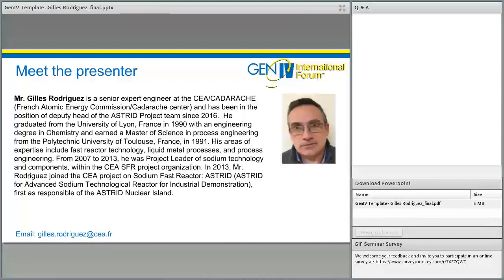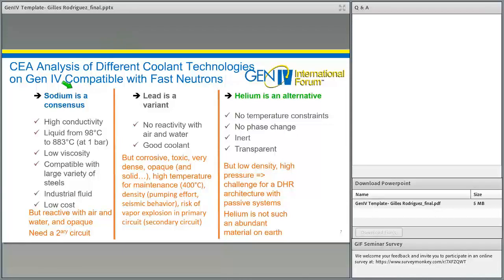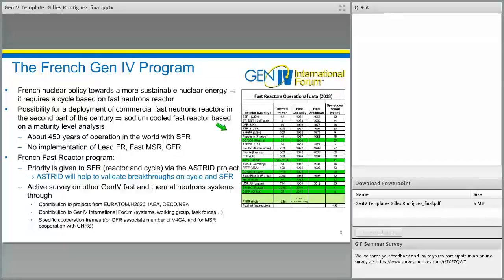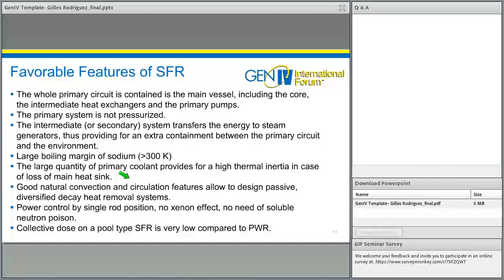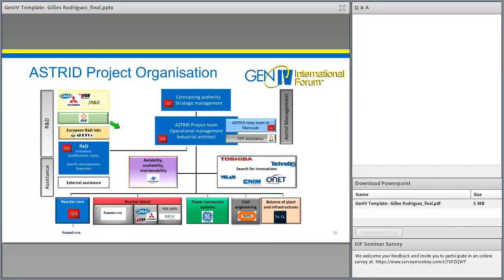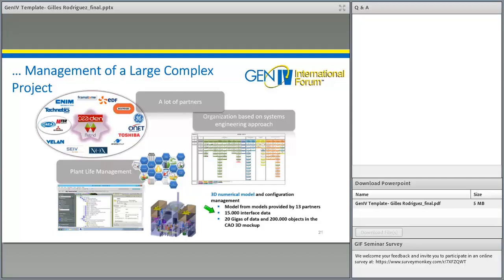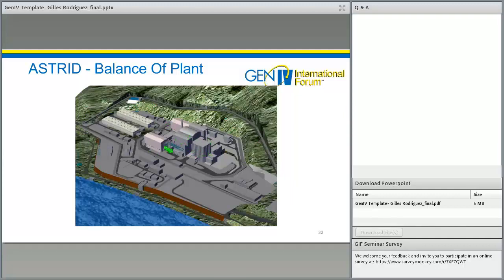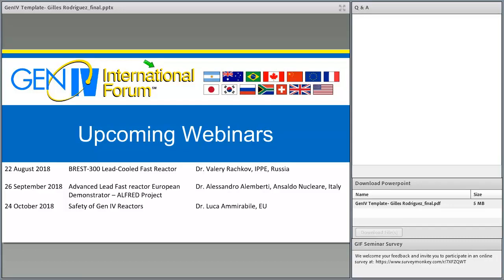Webinar 022: Astrid - Lessons Learned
This presentation will first place the context of the choice of Sodium Fast Reactor in the French Nuclear Policy and its rationale for a closed fuel cycle. It will then present the position of the French Sodium Fast Reactor program in the context of Generation IV. The presentation will then focus on the ASTRID (Advanced Sodium Technological Reactor for Industrial Demonstration) project. The technical achievements, major innovation progress and management challenges will be presented. The ASTRID project description will highlight the major use of digital tools (numerical simulation, use of virtual reality, multiscale and multi-physics modeling, PLM: Product Lifecycle Management) used to perform efficiently such a complex project.

Mr. Gilles Rodriguez is a senior expert engineer at the CEA/CADARACHE (French Atomic Energy Commission/Cadarachecenter). Since 2016, he has also been the deputy head of the ASTRID Project team, working on Generation-IV Fast Reactor research program. He graduated from the university of Lyon, France in 1990 with an engineering degree in Chemistry and obtained a Master of Science in chemical and process engineering from the  Polytechnic University of Toulouse, France, in 1991. His areas of expertise are fast reactor technology, liquid metal processes, and process engineering. From 2007 to 2013, he was Project Leader of sodium technology and components, within the CEA SFR project organization. In 2013, he joined the CEA project on sodium fast reactor: ASTRID (Advanced Sodium Technological Reactors for Industrial Demonstration), first as responsible of the ASTRID Nuclear Island.